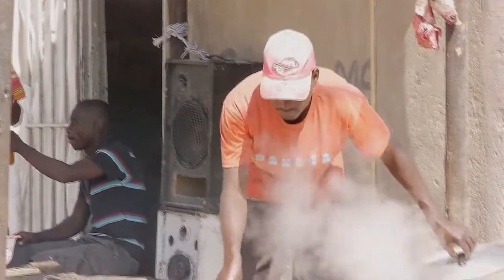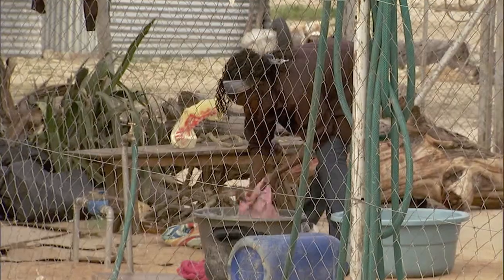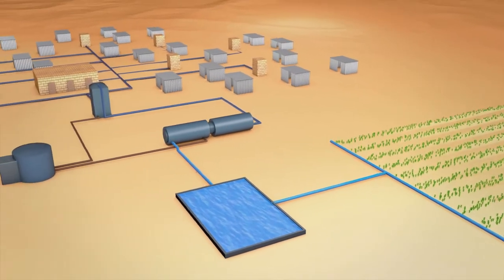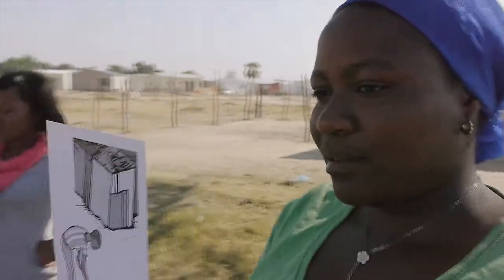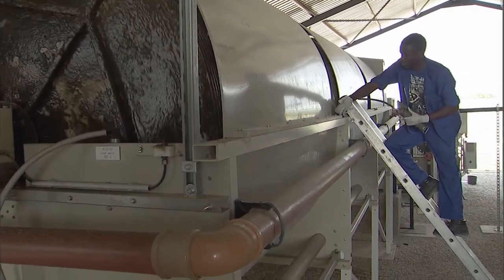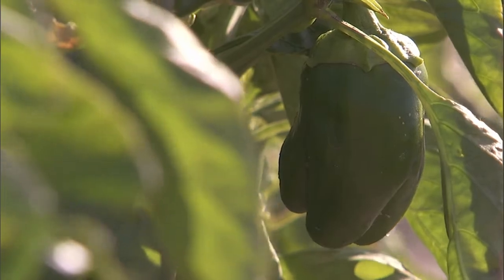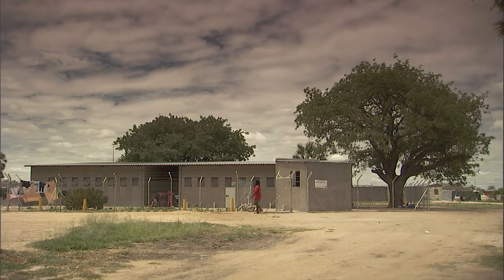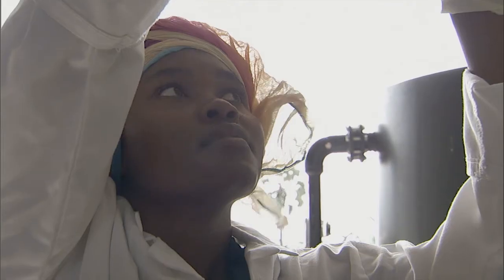WaterChanges - Sanitation and Water Reuse in Outapi (Namibia)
Approximately 40 per cent of the urban population in Namibia does not have access to enhanced sanitation facilities. To improve this situation the Namibian National Sanitation Strategy proposes efficient technologies including flush toilets in combination with advanced sewage technologies, such as vacuum transport. The international research project CuveWaters takes these major recommendations into account, combining wastewater management with water reuse, fertiliser recovery, energy generation, and a community-based approach. Special attention is paid to altering hygiene behaviour to prevent waterborne diseases.

Outapi, a municipality with about 4,600 inhabitants, was chosen for implementing the sanitation and water reuse infrastructure. Approximately 1,500 inhabitants benefit. The concept includes among other things, small and communal washing houses as well as almost a dozen Community Health Clubs to improve household health and hygiene. They help to foster self-organisation and communication between the users themselves and with the municipality.

CuveWaters is a joint project of ISOE - Institute for Social-Ecological Research in Frankfurt am Main/Germany and the Technische Universität Darmstadt/Germany. It is being funded by the German Federal Ministry of Education and Research (BMBF) within the funding priority "Sustainable Water Management NaWaM".